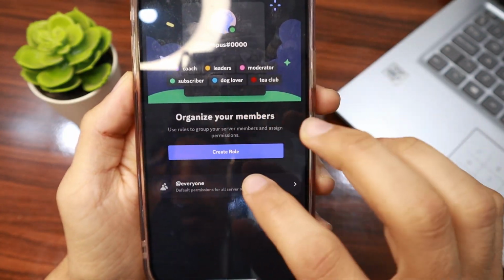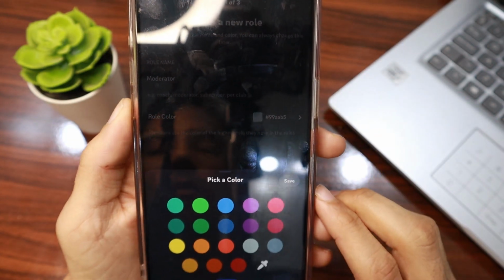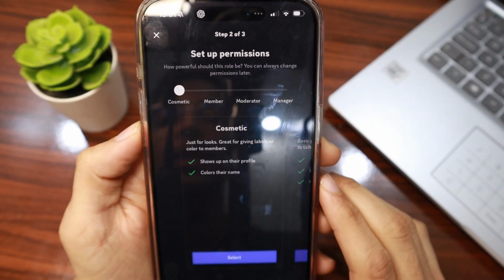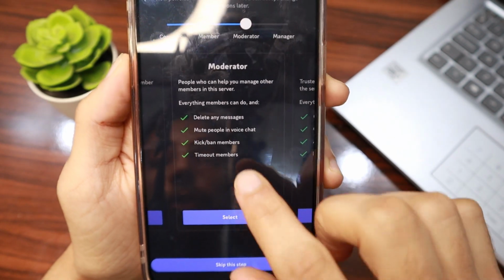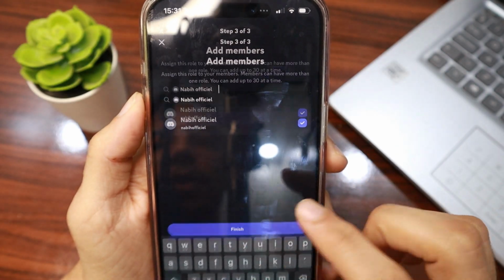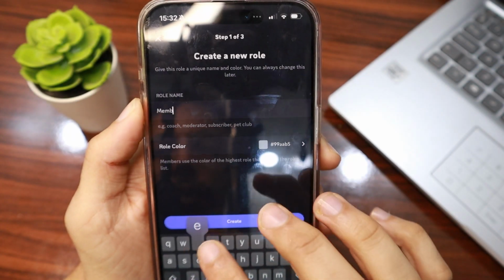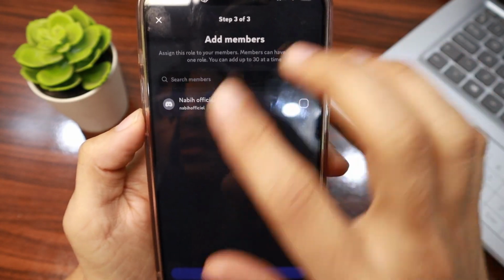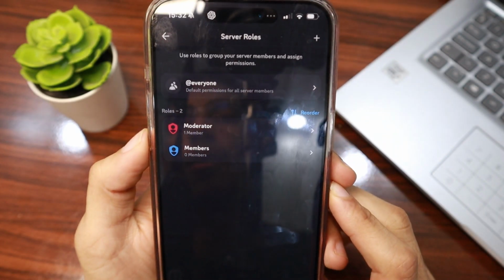How to Add Roles on Discord Mobile Step by Step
In this video, I’ll show you how to create and assign roles on Discord using the mobile app. Whether you’re managing a server or customizing permissions, this step-by-step guide will help you manage roles effortlessly.

In this tutorial, you’ll learn:
• How to access server settings on Discord Mobile
• Steps to create new roles with custom permissions
• How to assign roles to members
• Tips for organizing and managing roles effectively

By the end of this video, you’ll be able to manage roles on Discord Mobile like a pro.